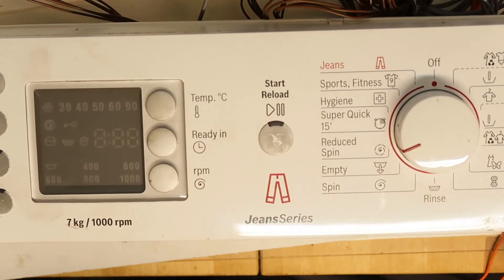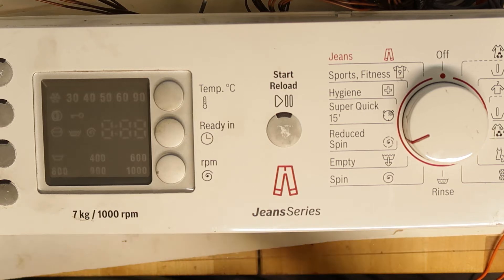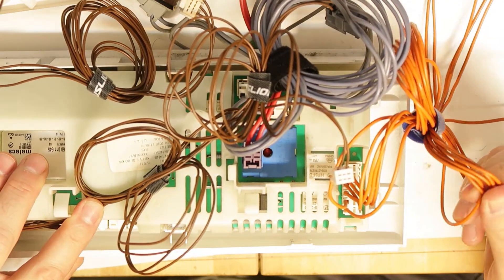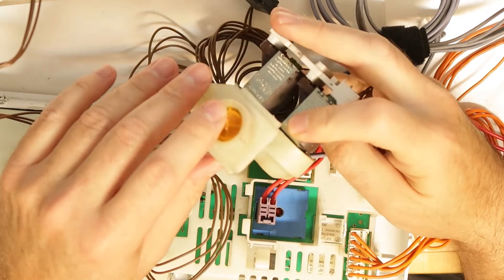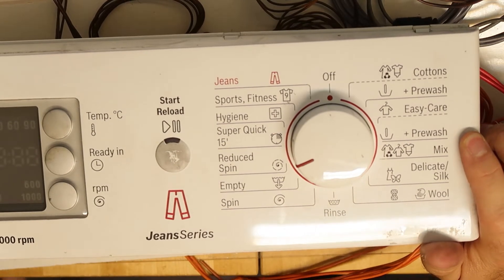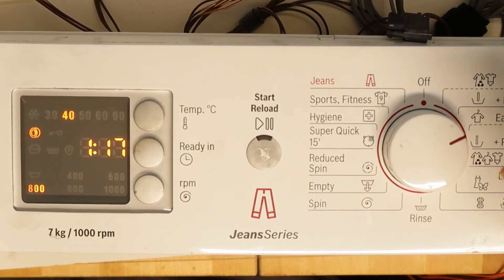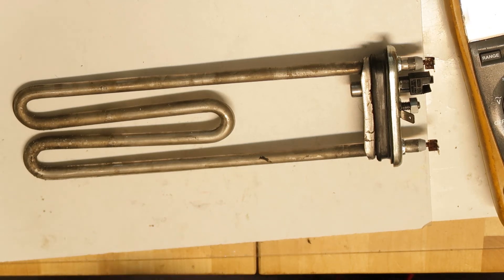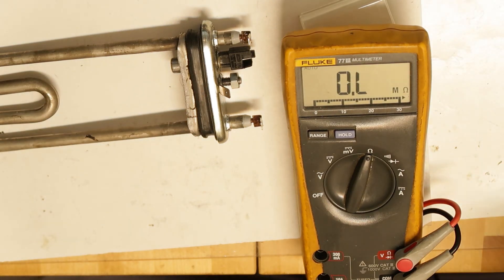Bosch Washing Machine Controller explain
use the links to support my site